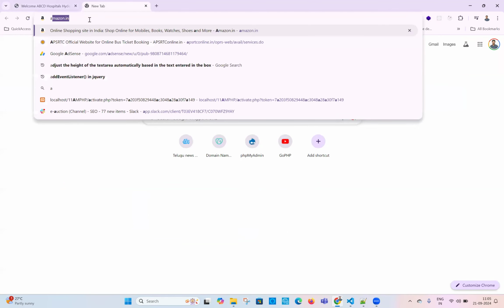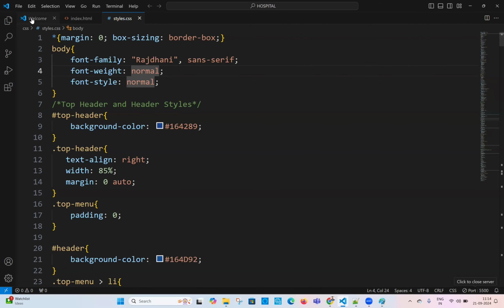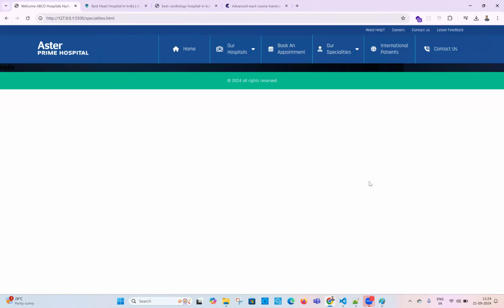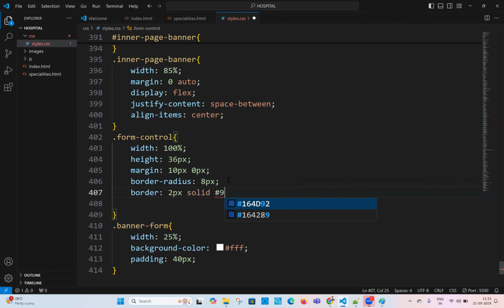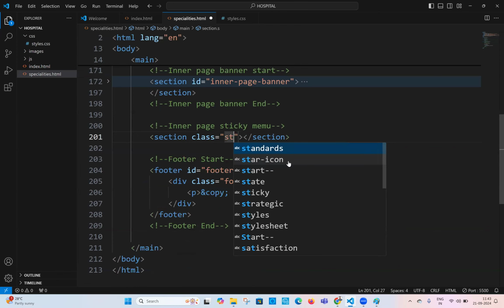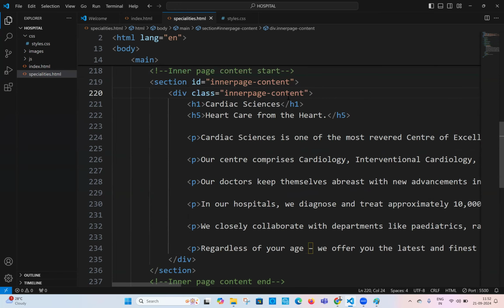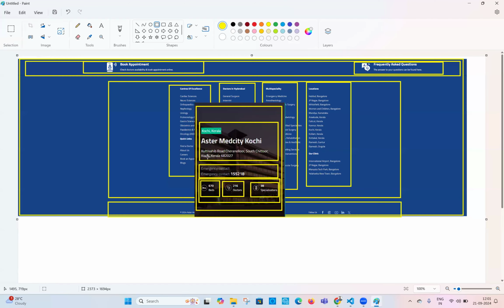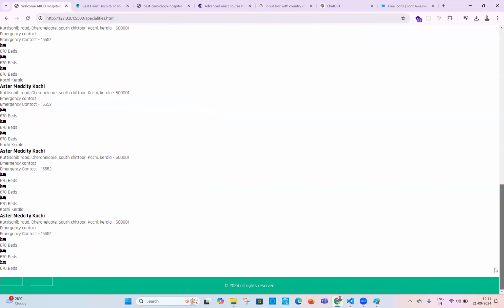05 html css layout part5